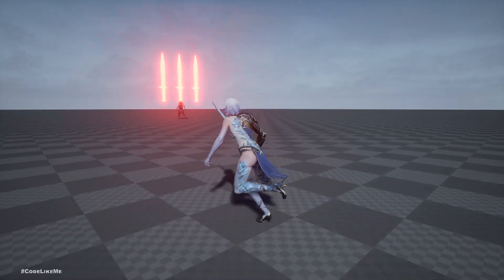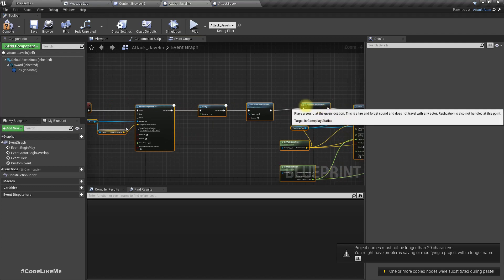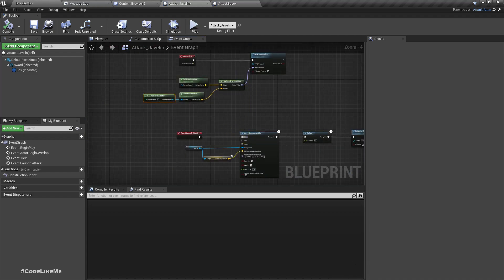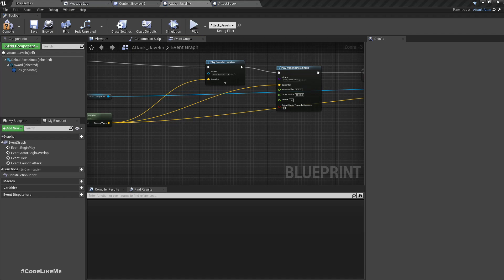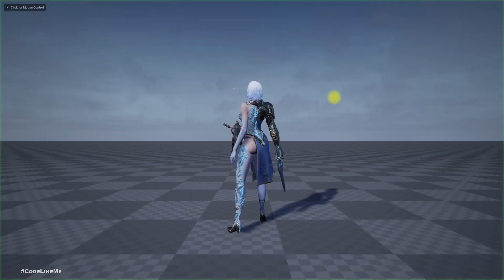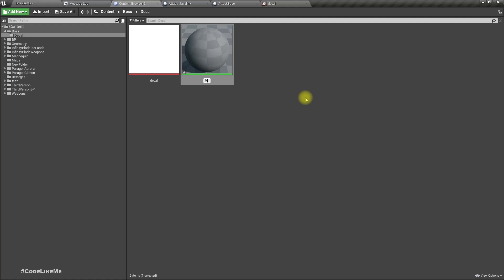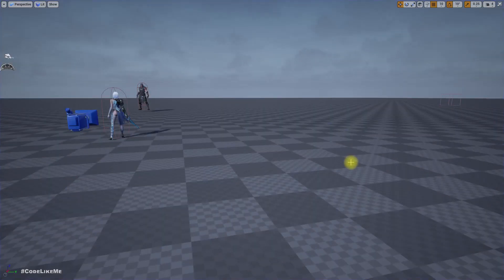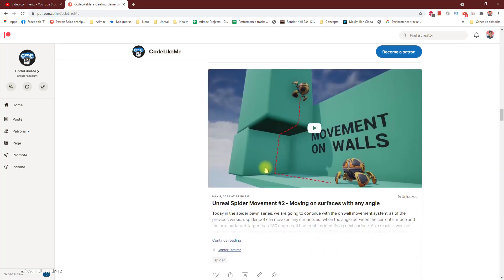Unreal Boss Battle #3 - Giant Sword Throw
This is the 3rd episode of unreal engine boss battle tutorial series. Here, we are going to implement a giant sword throwing attack for the boss enemy. This attack type is planned to use when the player is far away from the boss enemy location. 3 giant swords will appear above the boss enemy and they they will be thrown at player. Player has to evade them to avoid getting hit. Before the sword hit on the ground, a marker will appear on the place where the sword will hit so that player will know which direction to evade.